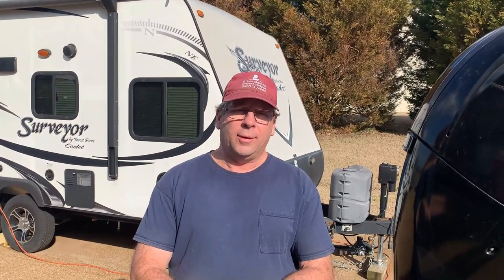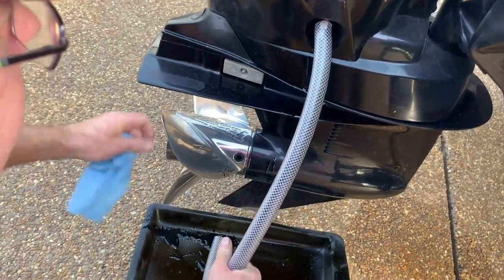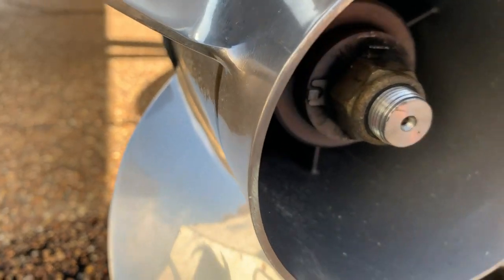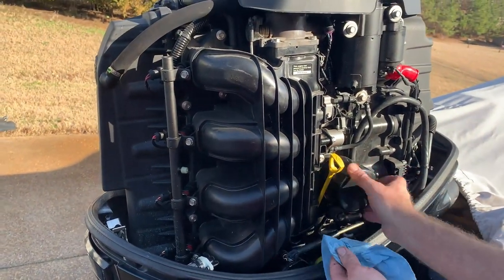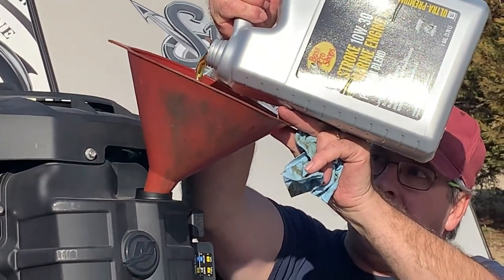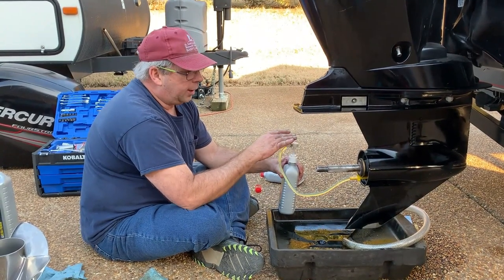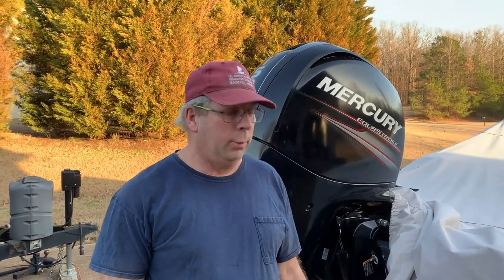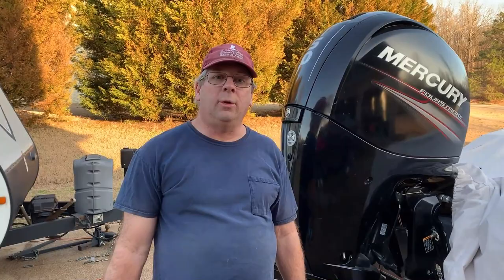Mercury 150 Four Stroke oil, oil filter, and lower unit oil change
We try to entertain and inform our visitors about fishing, boating, home improvement, DIY, and outdoor adventures and activities.
Some links may be affiliate links, but that's okay because it won’t cost you anything extra to shop through those links, but we will make a few cents if you use our link and buy some of the products. So please be sure to use our links when shopping.